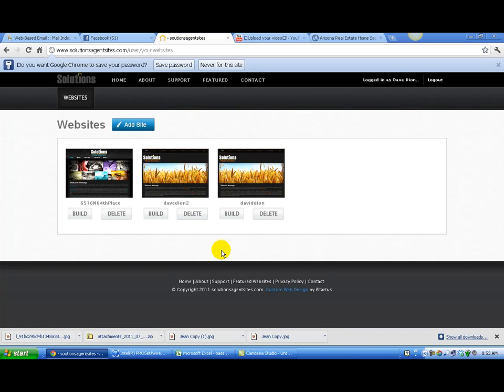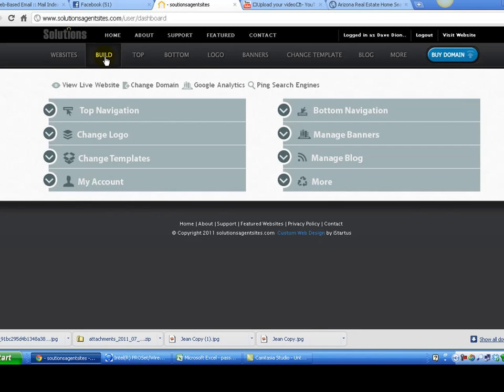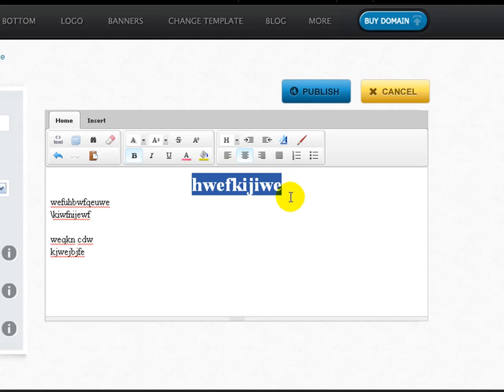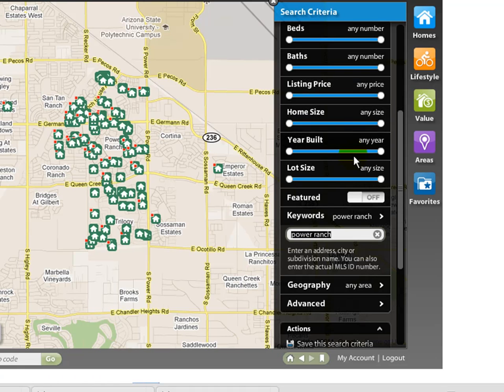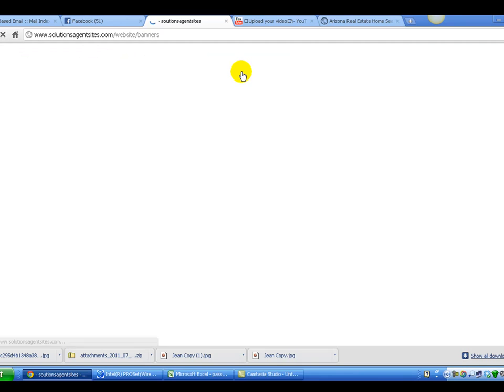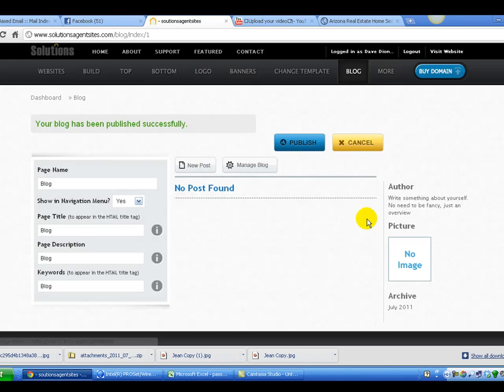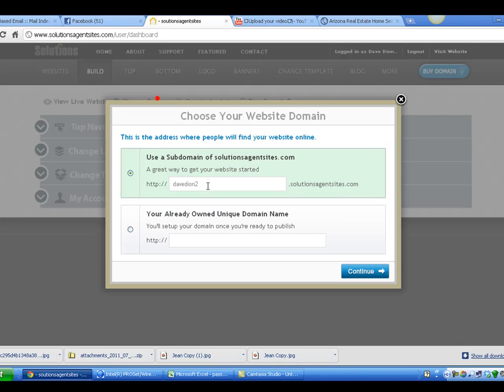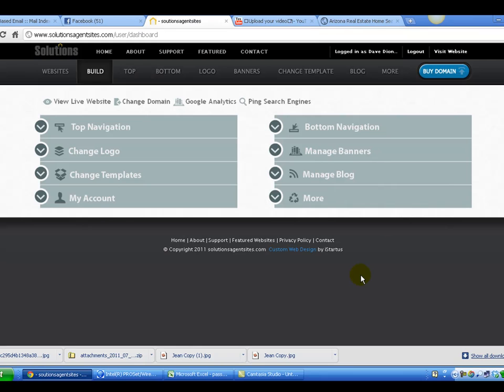Your First Site